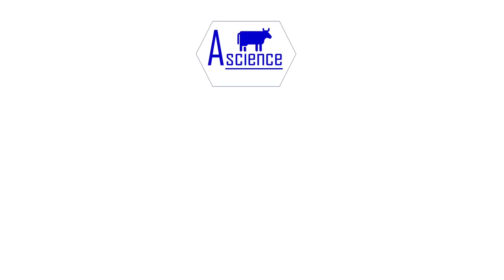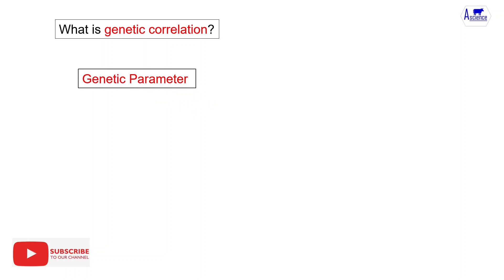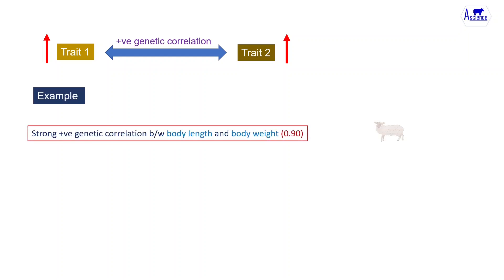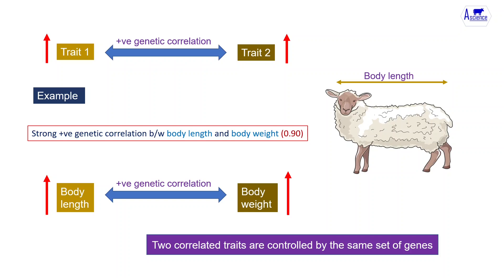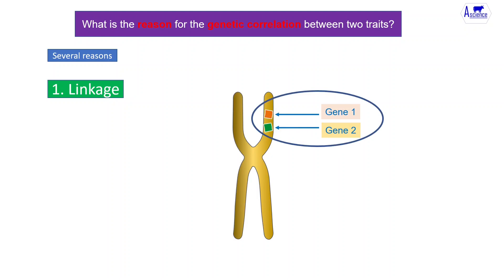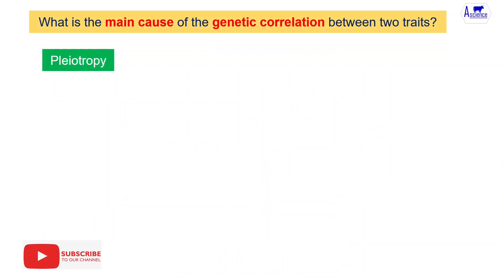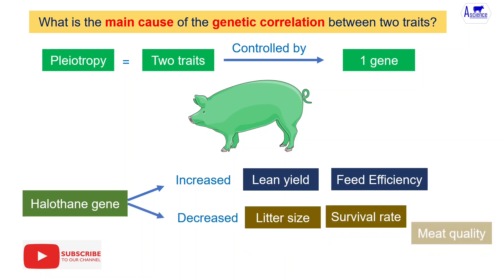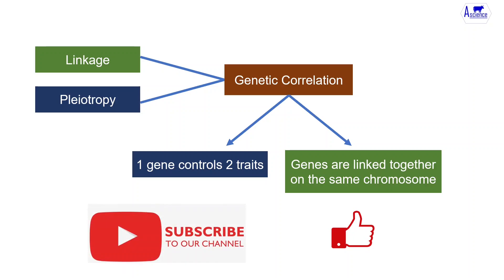Causes of Genetic Correlation Between Traits | Pleiotropy | Linkage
Genetic correlation is a genetic parameter that tells us about the genetic relationship between two traits in a population. Genetic correlation between traits arises due to several reasons. The two common reasons are pleiotropy and linkage. The detail about the causes of genetic correlation among traits is discussed in this video.

Other videos relevant to this video